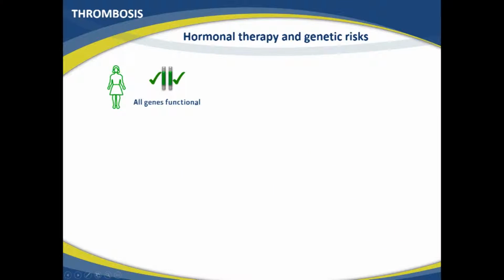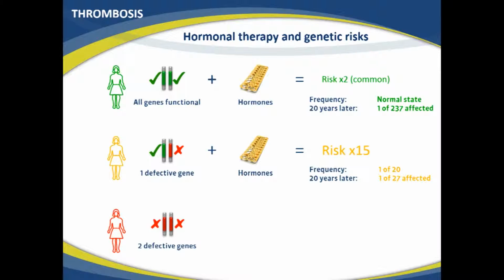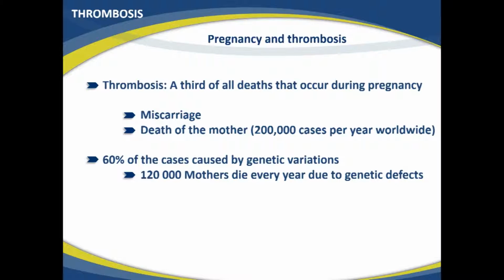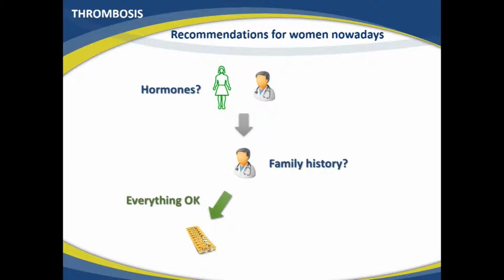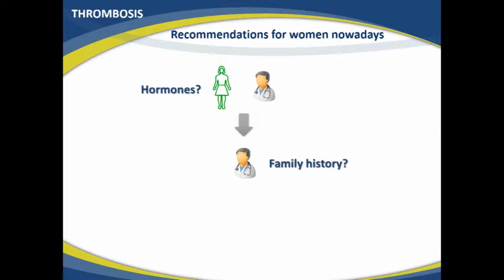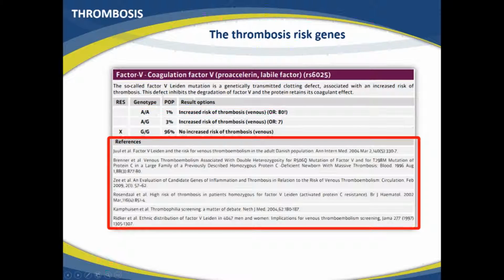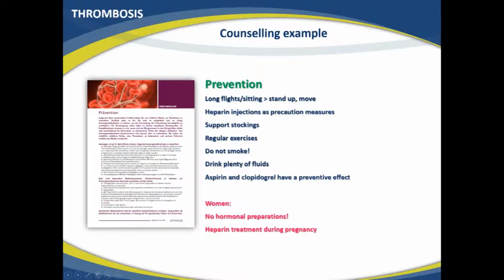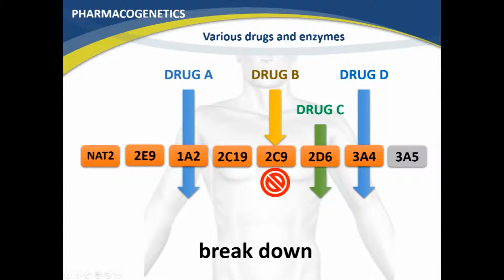Chapter 37 - PURE